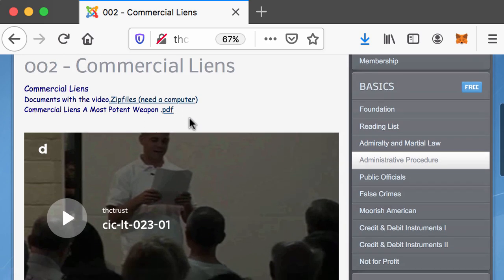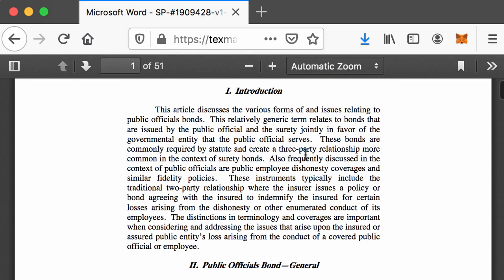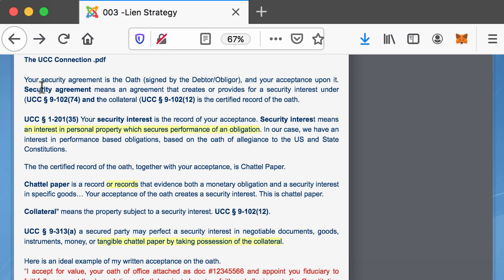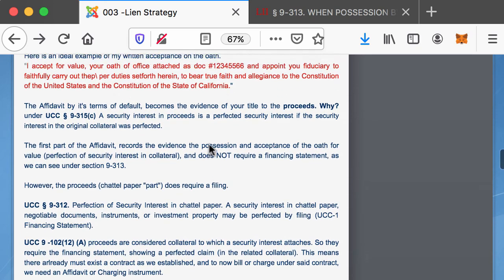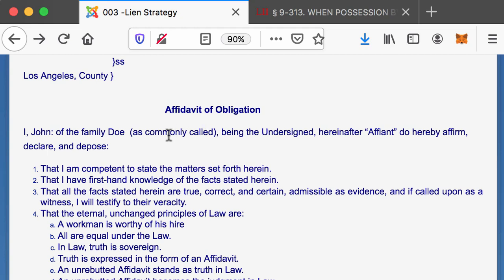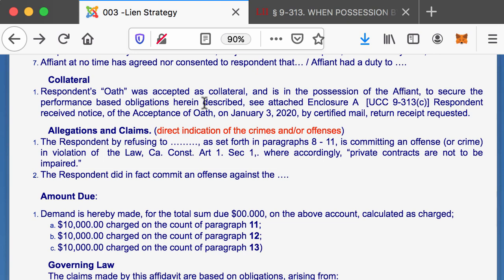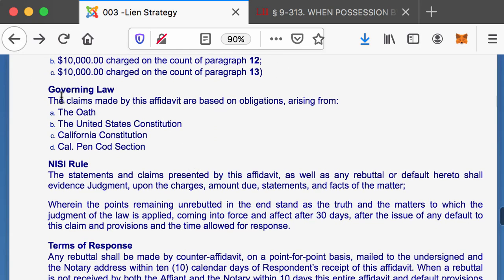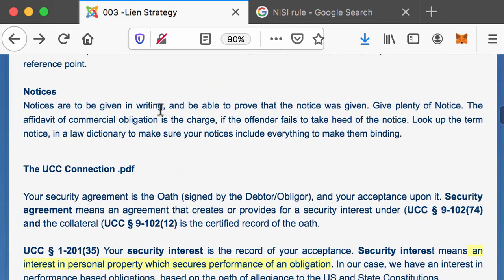Video 2 of 2 - The Affidavit of Commercial Obligation & UCC Lien on an Official Bond.